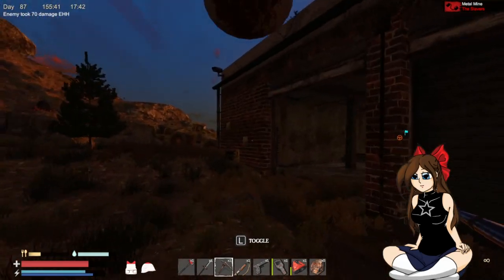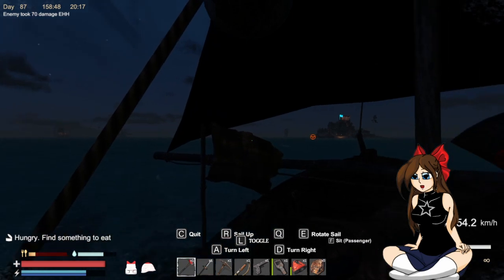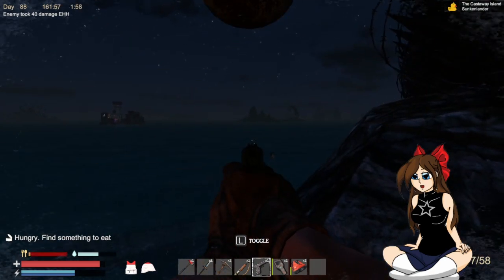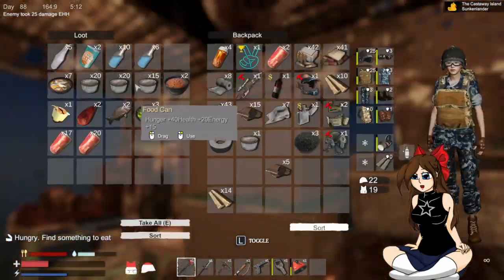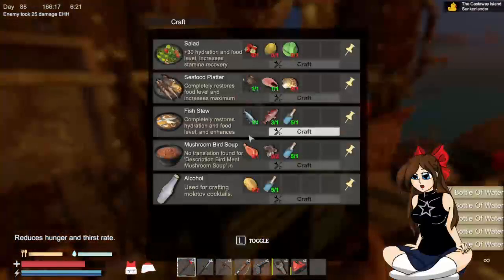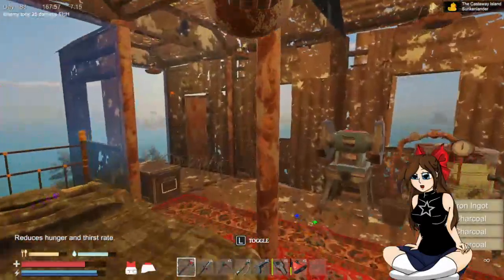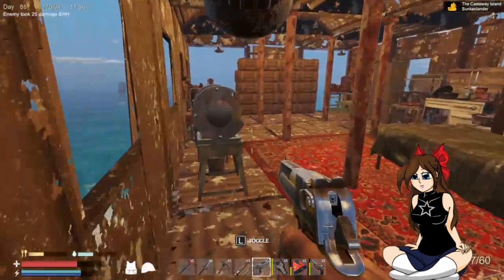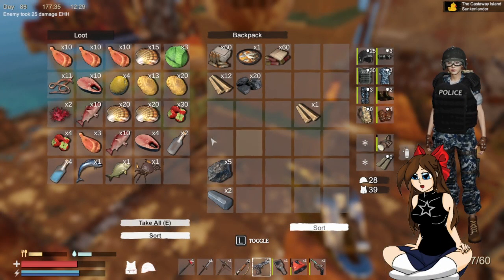Going deep Part 6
Early access first play through

☆ Patreons a great way to help support me